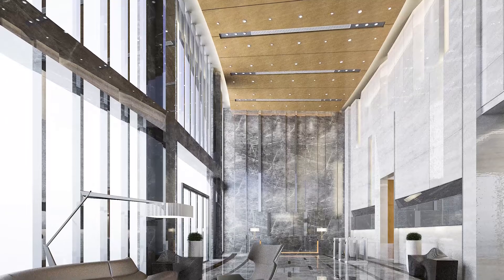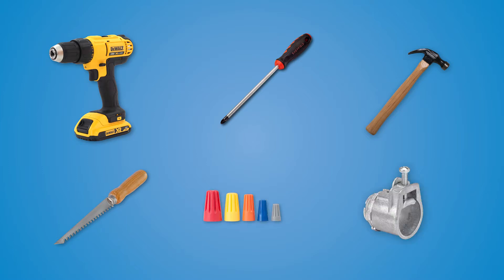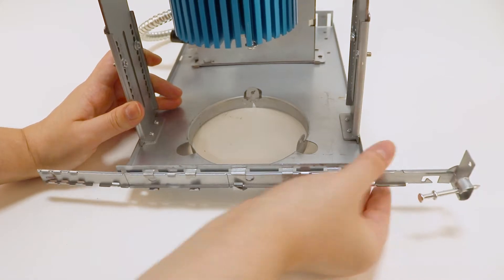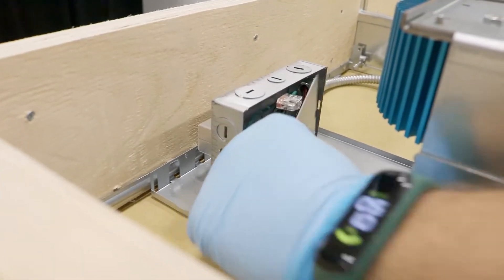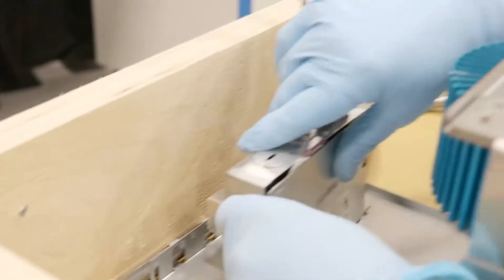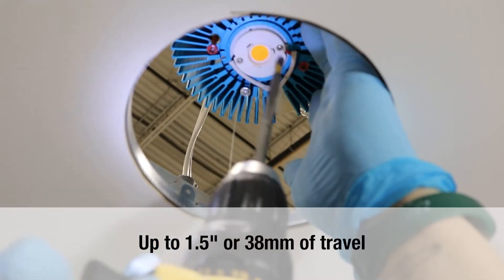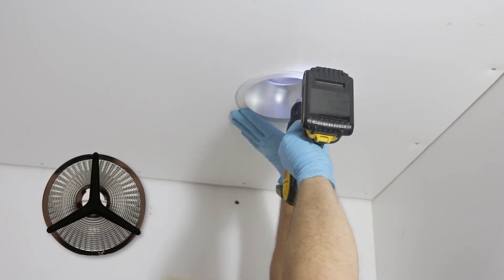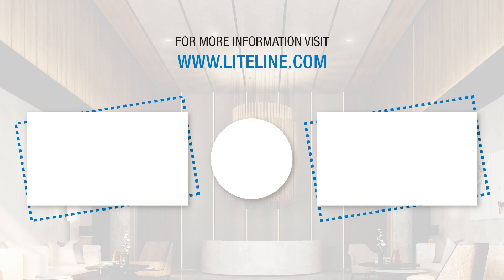How to Install: Liteline's Genesis Fixture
Introducing Liteline’s most powerful fixture yet… punching out up to 9000 lumens, Genesis. Featuring WET location rating, smooth dimming, and energy star approval, this 90 CRI light cannon is perfect for commercial applications such as airports and shopping centres.

00:00 - Intro
00:28 - Tools Required
00:43 - Getting Started
1:03 - Installation for New Construction
1:41 - Wiring
2:49 - Install Reflector & Optics